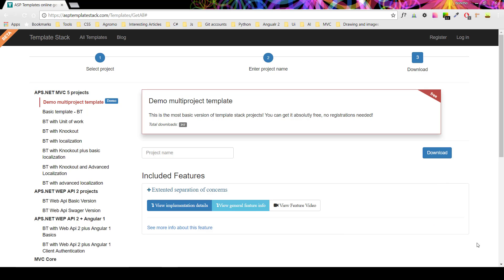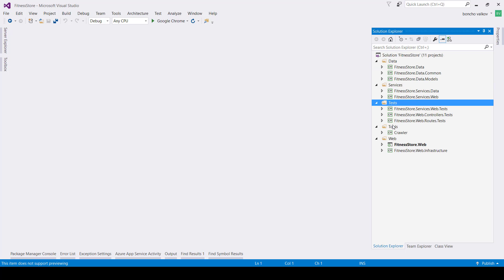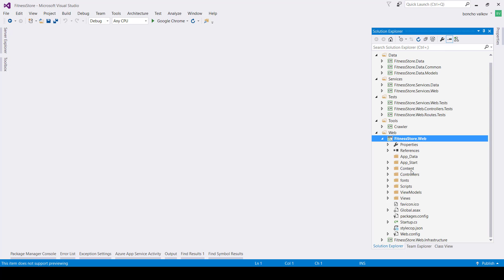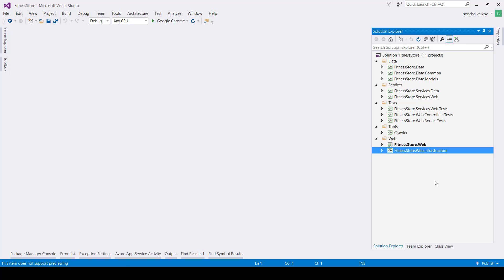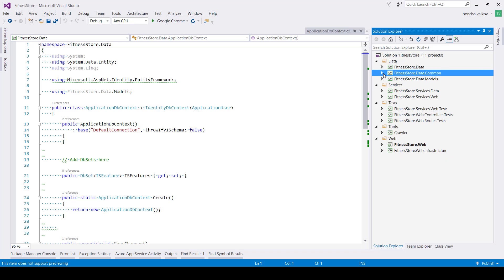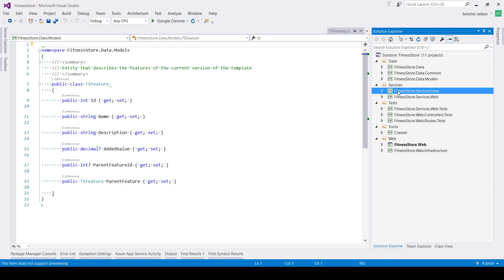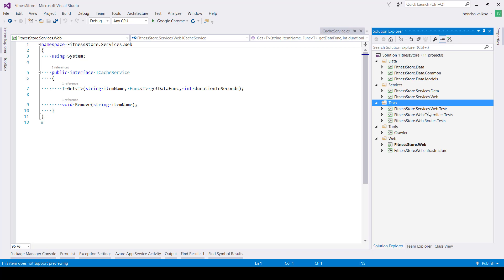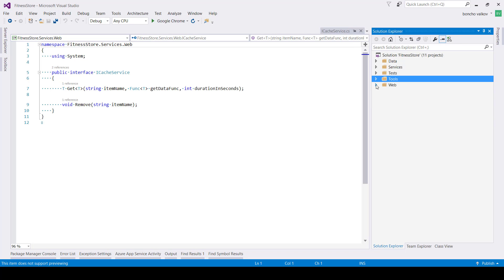Separation of concerns - 3 minute Template Stack features videos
Detailed explanation of the implementation of the Separation of concerns in Template Stack boilerplate application.